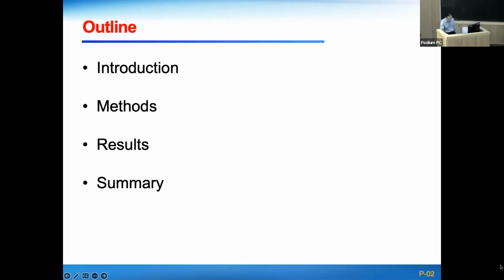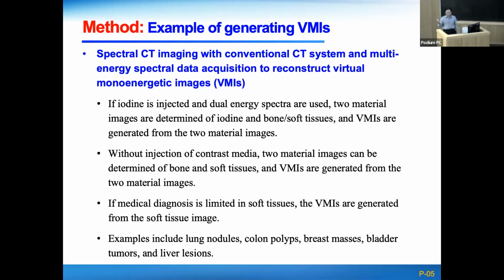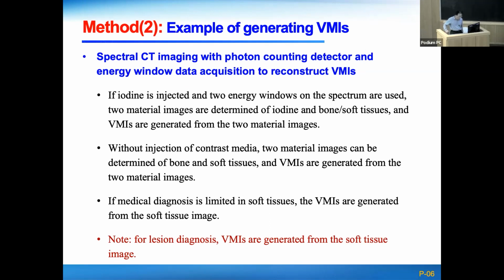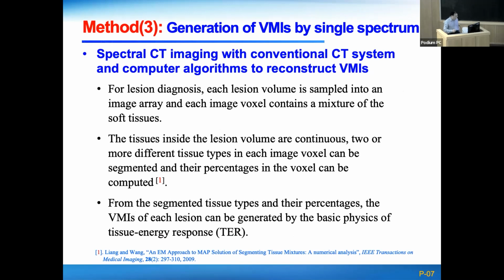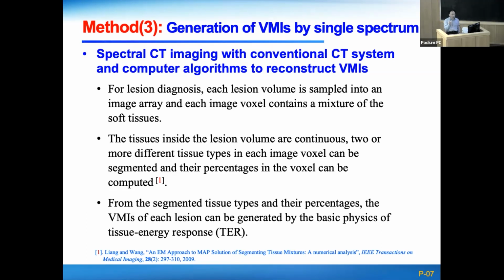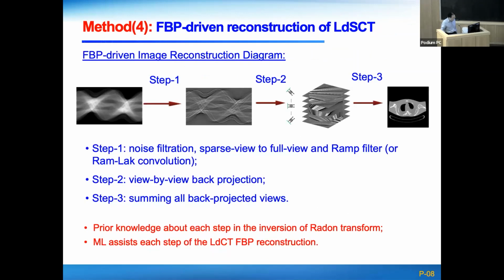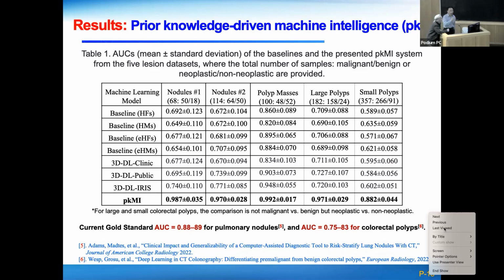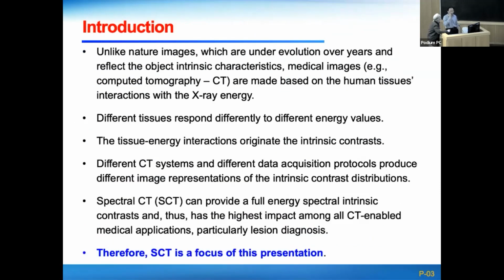Prior Knowledge-driven Machine Intelligence to Maximize the Potential of Low-dose Spectral CT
Talk 14: Prior Knowledge-driven Machine Intelligence to Maximize the Potential of Low-dose Spectral CT
Speaker: Jerome Liang,